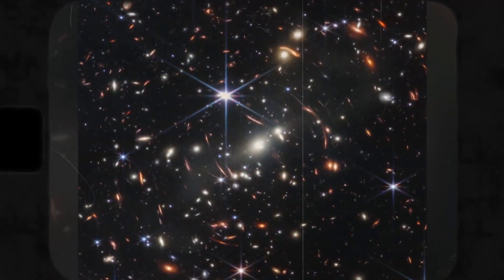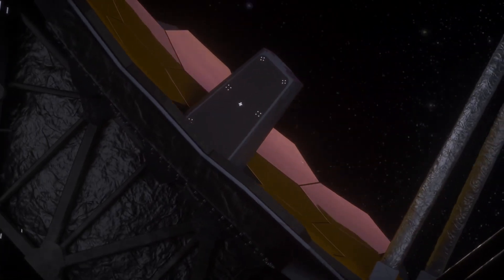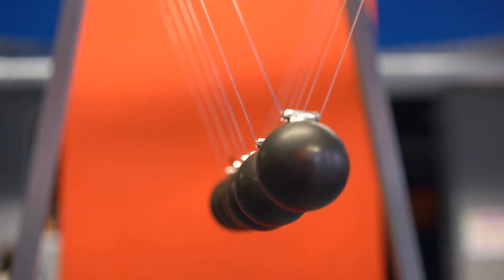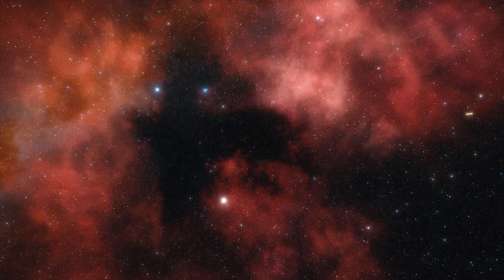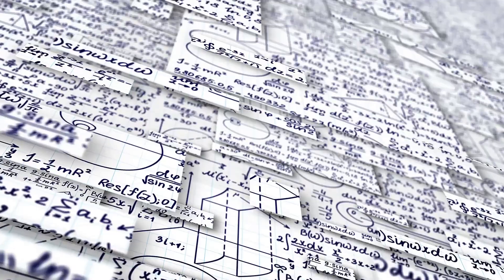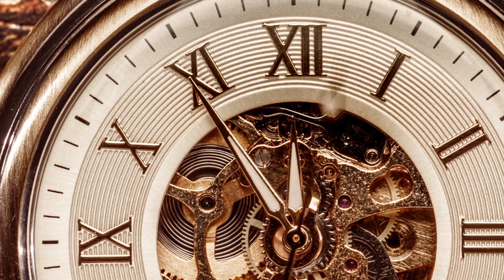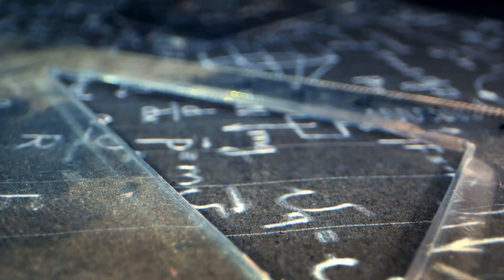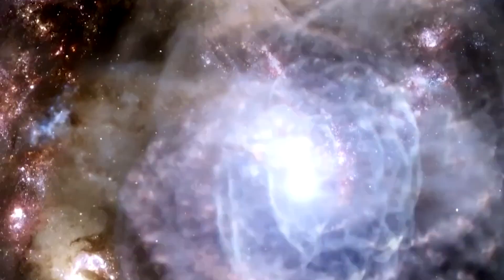Will James Webb Space Telescope Prove Big Bang Theory Wrong?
One question that the mind of every intellectual was so curious to ask since the universe was discovered that how did it start. Is there a creator of the universe, or has everything started on its own? There have always been many religious and scientific dogmas attached to this notion throughout the discourse of history up until the Big Bang theory, proposed by Georges Lemaitre in 1927. However, the universal expansion based on general relativity was also predicted by Friedman in 1922. From then till the recent images of JWST, Big Bang was believed as probably be the most accurate and reliable theory of the birth and expansion of our universe.

But, the JWST has completely amazed the whole world of scientists in its first eight months of discoveries. The recent images of the earliest part of the universe by Webb are no different from the other. What are the facts present in these images that might have the potential to prove the most widely believed theory about the beginning of the universe wrong? And all the fuss about the debunking of the Big Bang by some people in their research papers in different journals recently after these first images is real? Let’s find out in this video.